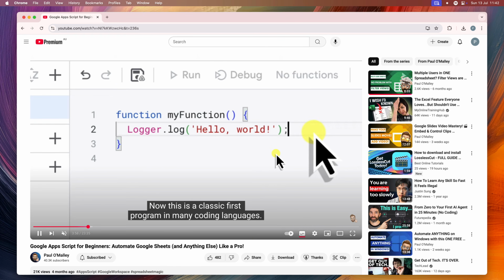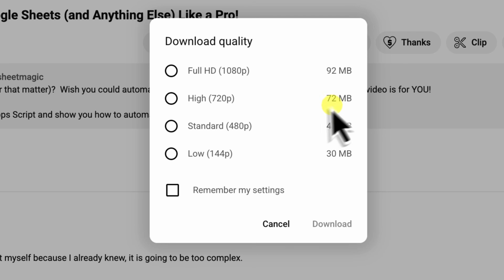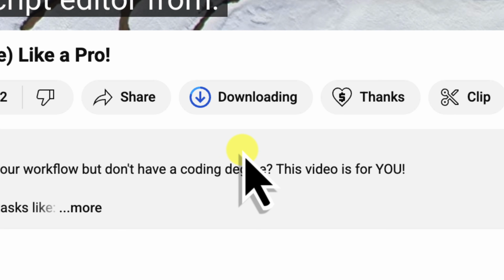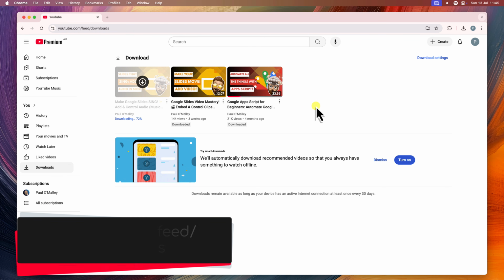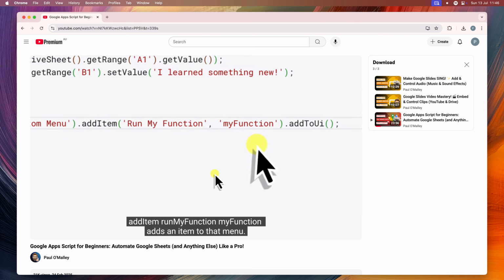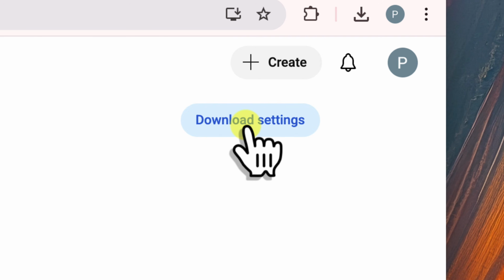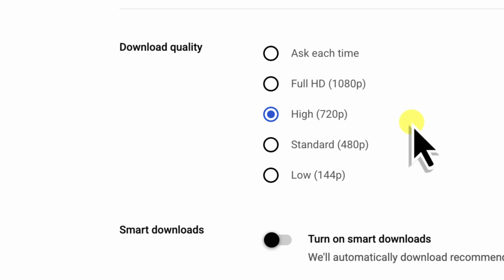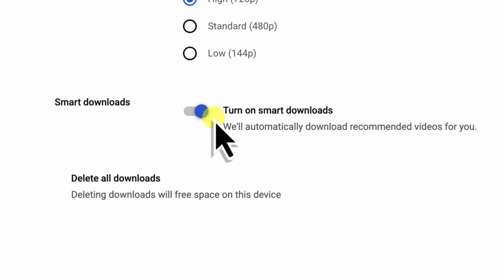Watch YouTube Offline on Your LAPTOP (The BIG Screen Upgrade!)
Tired of watching YouTube on a tiny phone screen during long flights or train commutes? Your laptop has a bigger, better screen, and with YouTube Premium, you can turn it into the ultimate offline cinema!

In this step-by-step tutorial, I show you everything you need to know about downloading YouTube videos directly to your computer or laptop. We cover the entire process, from finding and downloading content to managing your offline library and fine-tuning your settings for the perfect viewing experience. Stop settling for the small screen and travel like a pro!